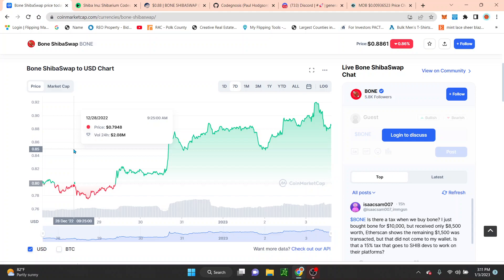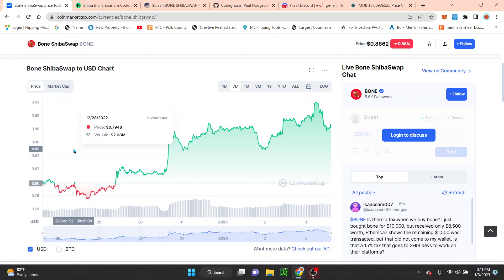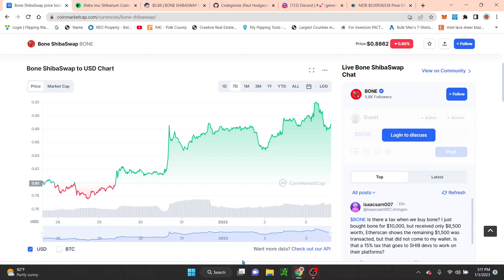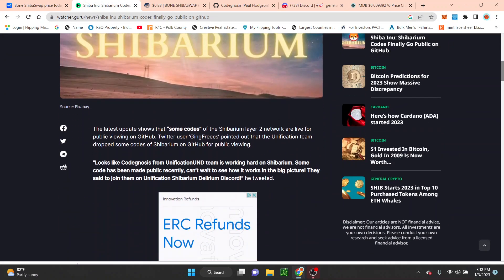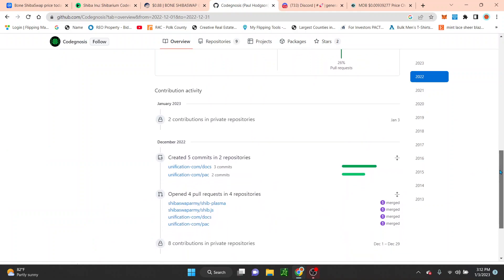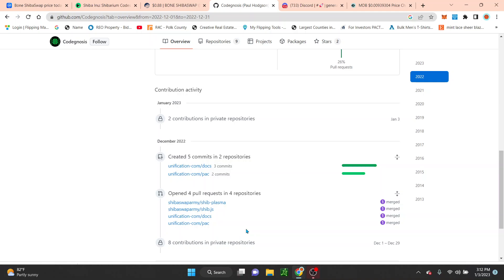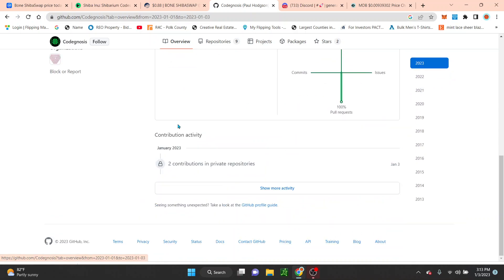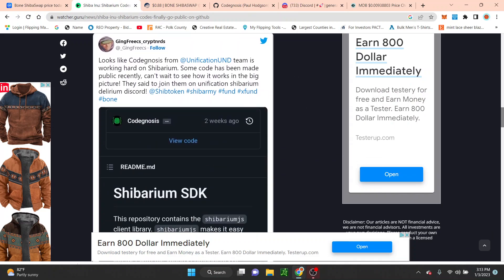SHIBARIUM UPDATE: SHIBARIUM CODE IS LIVE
shiba inu, shiba inu coin, shibarium, shibarium blockchain, bone shiba swap,